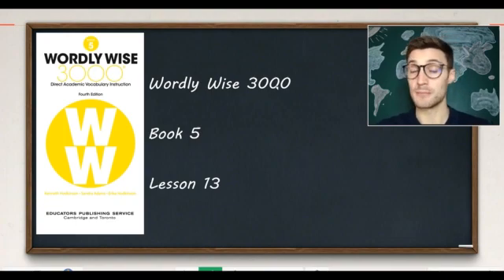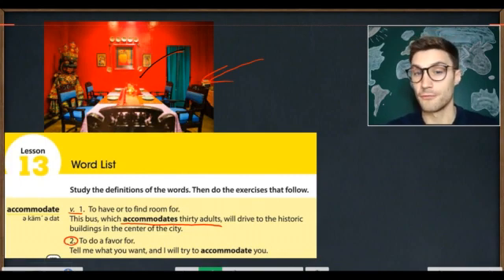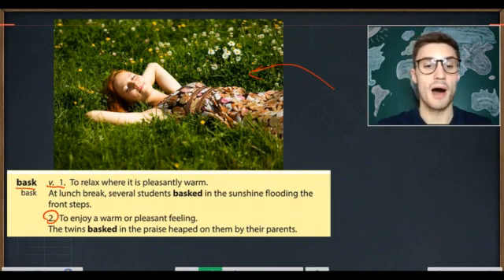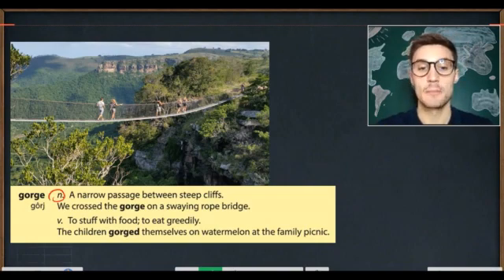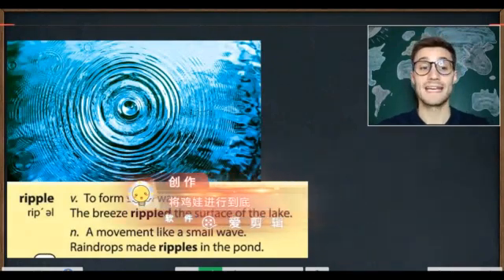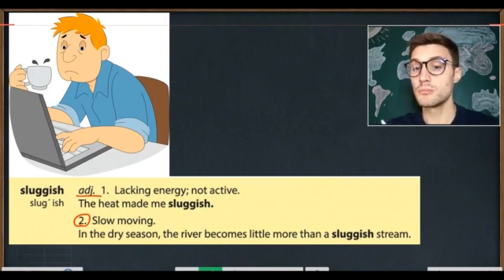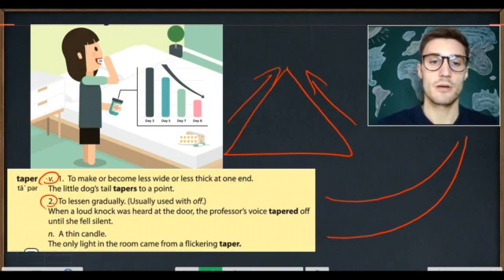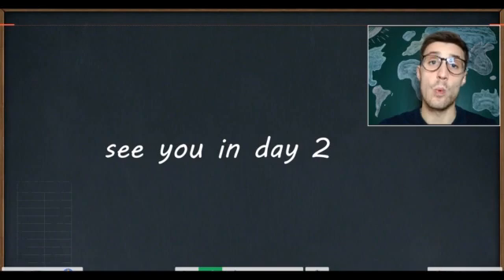Lesson 13 day 1